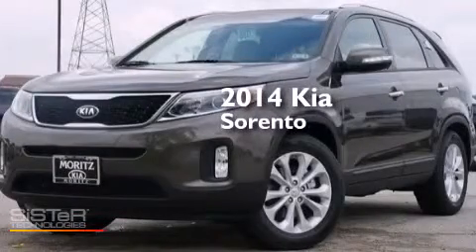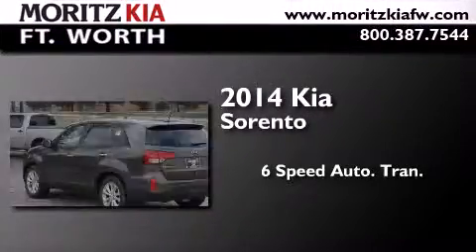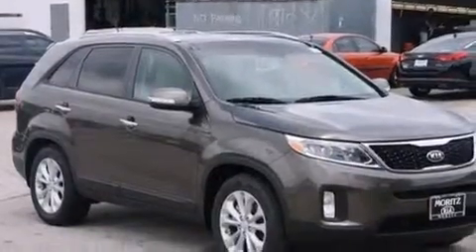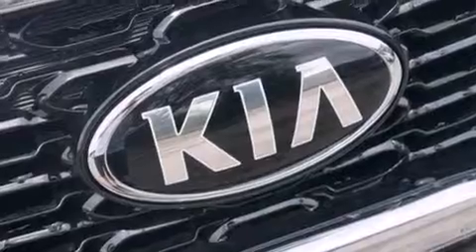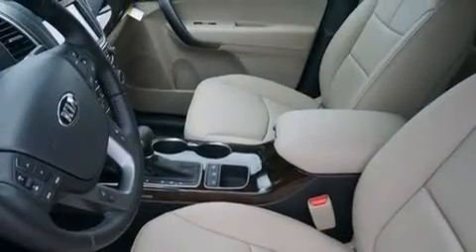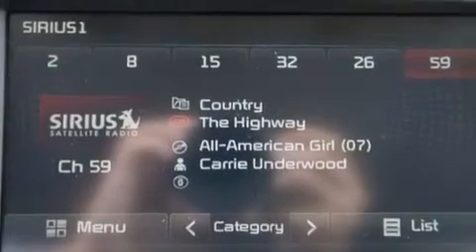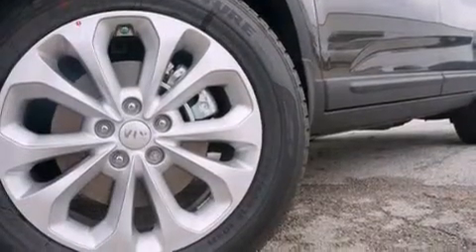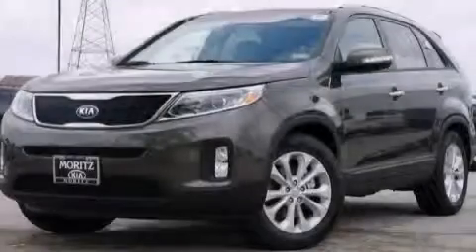2014 Kia Sorento Fort Worth TX 76116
We have been honored to serve the Fort Worth TX area , we promise that your experience at our dealership will exceed your expectations ! Year : 2014 Make : Kia Model : Sorento Engine : Regular Unleaded V-6 3.3 L/204 Trans . : Automatic Exterior : Metallic Bronze Interior : Beige Stock : 482343 Moritz Kia Fort Worth I-30 W. Fwy Fort Worth , TX 76116